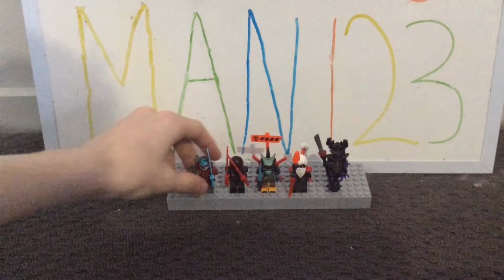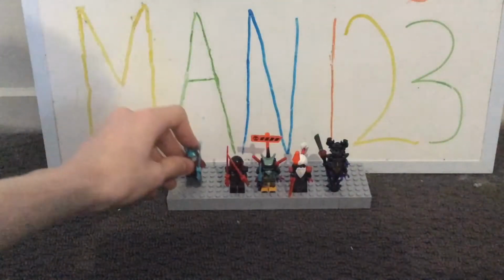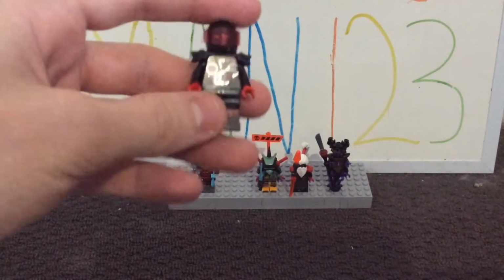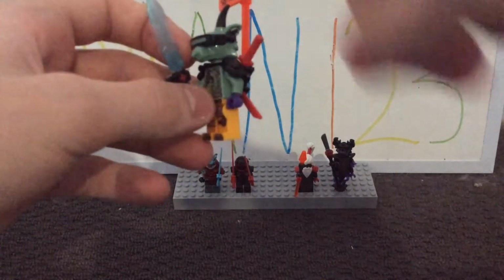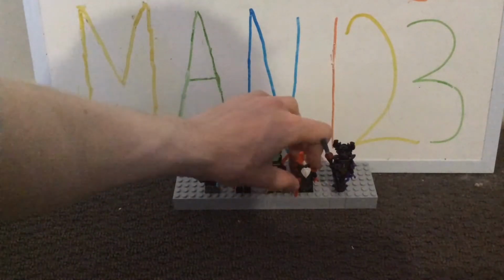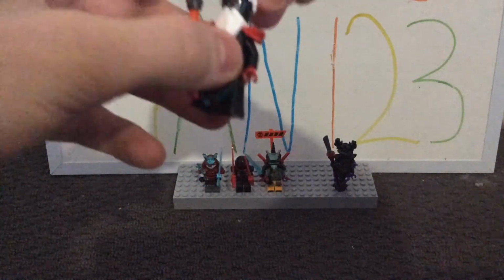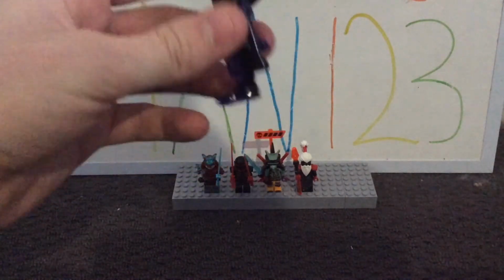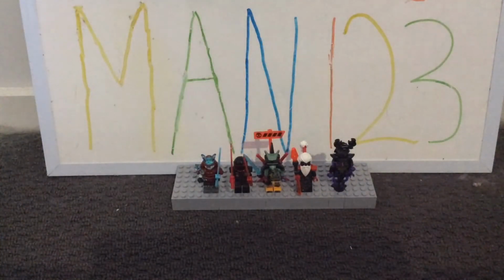My top 5 Lego Ninjago villain minifigs